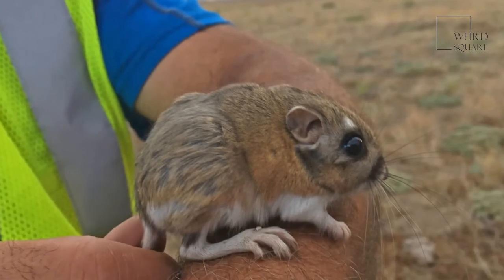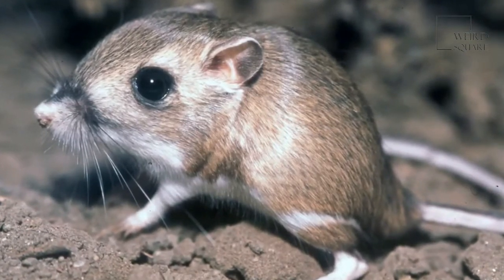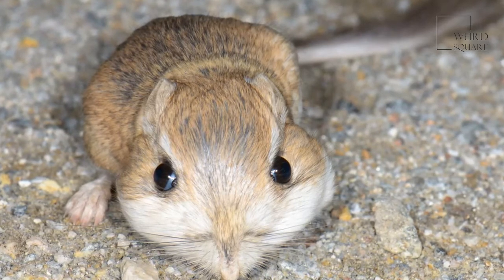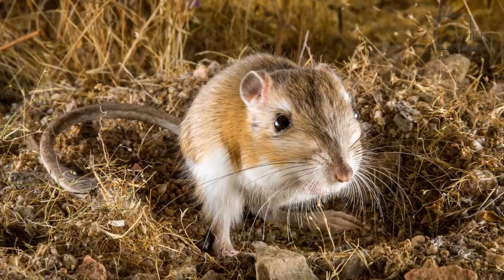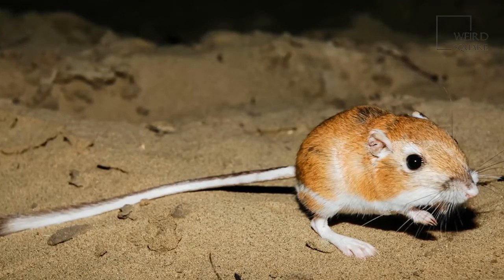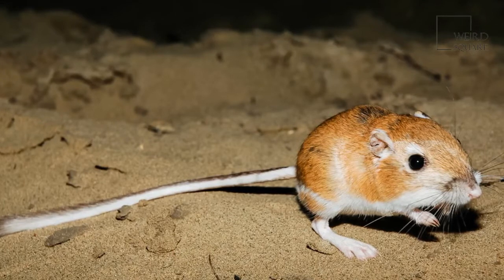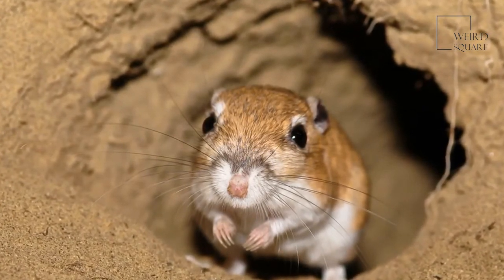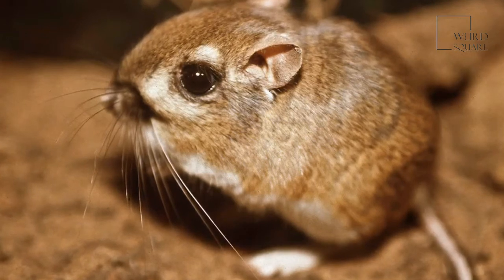Kangaroo Rat | Though the kangaroo rat is an immensely cute beast, it is one of the champions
One of these little animals can jump as much as 9 feet. If an average human could jump that distance, they would be able to jump over 20 feet at a time! Not only that, the kangaroo rat has adapted so beautifully to its desert habitat that it hardly ever, in its life, needs a sip of water.
One of the more interesting kangaroo rat facts is despite its name and its looks, the animal is neither a rat nor a mouse. Its closest relative is the pocket gopher.
These animals use water so efficiently that they almost never have to drink. This is especially true of Merriam’s kangaroo rat, which never needs to drink water.
These rodents can not only jump as long as 9 feet but can switch direction very quickly between their jumps.
Species of these animals sometimes have territories that overlap with the territories of other species of kangaroo rats.
These rodents are small, with bright, dark eyes and big round heads, and most species have four toes on each hind foot. All have powerful hind legs that allow them to jump many times the length of their own bodies. It is these hind legs that give them the name “kangaroo rat.” Their front legs are much smaller. Their tails, which are used for balance, are tufted and longer than the rest of the animal’s body. The rodent also has cheek pouches lined with fur. The rodents fill these pouches with seeds and deposit the seeds in caches found on their territory. The animal also has relatively long, soft fur in shades of brown and gray, and a white belly.